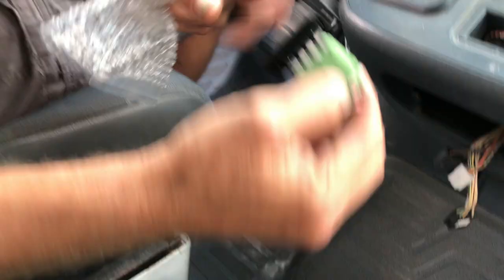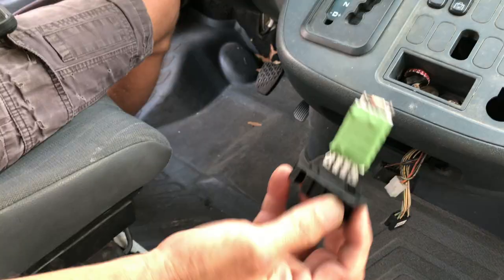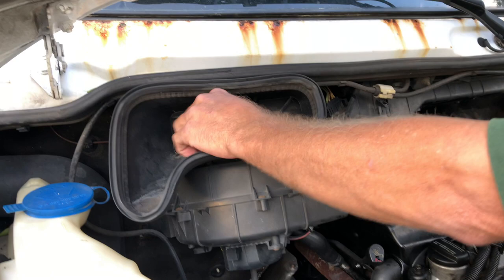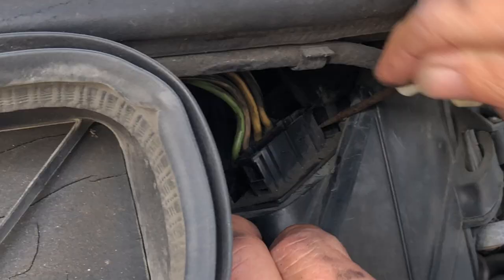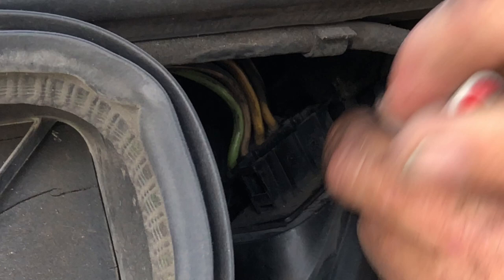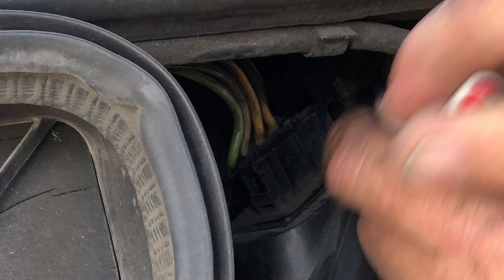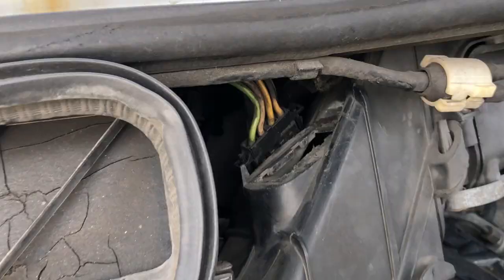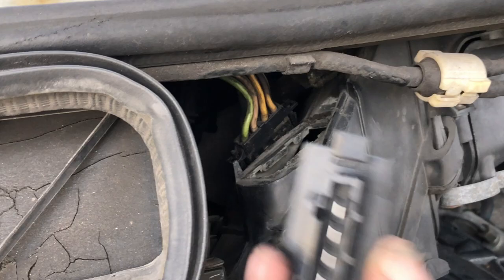Only One Fan Speed? Fan Resistor Change T1N Sprinter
In this quick video, Bill shows you how to change the fan resistor on your T1N Sprinter. If your cabin fan only comes on when its on the highest setting, this is most certainly the problem.

Blower Resistor